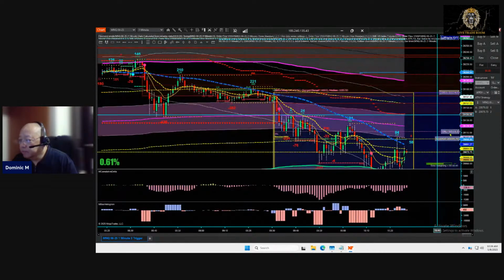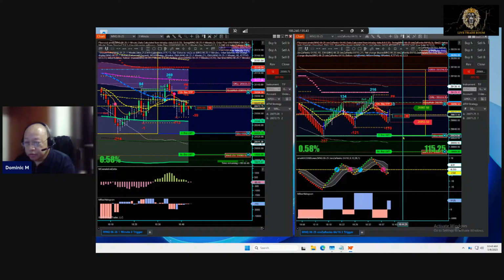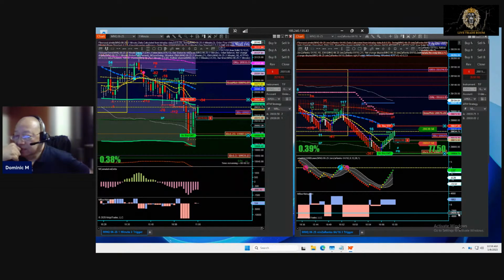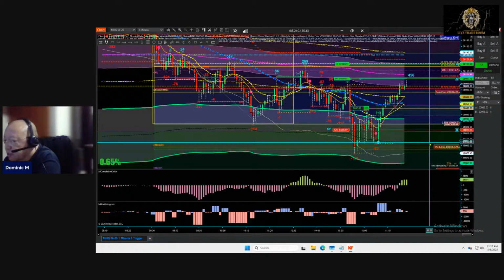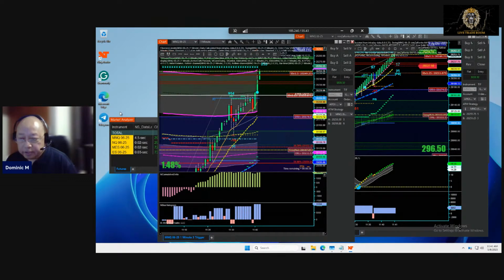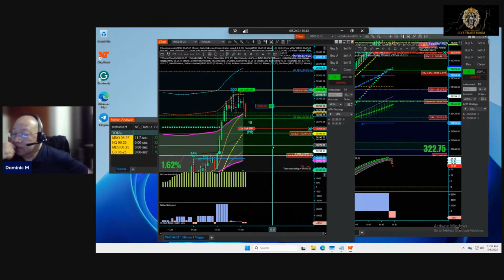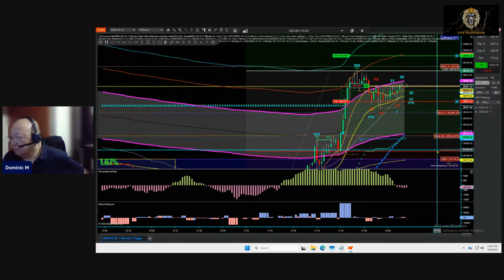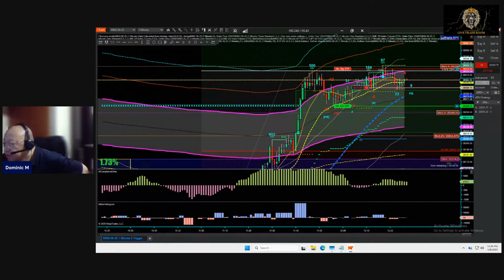NY MORNING SESSION (05/08/25)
Join me for an exclusive LIVE Stream as I dive deep into trading the NY MORNING Session, one of the market's most volatile and opportunity-rich session! 🚀

📊 What You'll Learn:
✅ Key market dynamics during the London Session

Trades Taken During Market Hours

They should not be considered investment advice or signals to buy or sell financial instruments. The performance of these trades is not guaranteed in any way. They are intended as a teaching tool to educate traders about risk management and various trading techniques.

If you copy my trades, you accept doing so at your own risk despite these warnings. KINGDOM TRADING CONCEPT is not responsible for any losses or damages you may incur through your trading activity.

Comments and Testimonials

Any comments from traders providing testimonials are not necessarily typical results, and your results may vary. KINGDOM TRADING CONCEPT does not make, nor does it imply, that traders will be profitable, nor does it avoid losses by using the trading strategies that are described herein.

Although individual examples may highlight successful paper trading
examples, cumulative overall returns on all trades in the LIVE Trade Room may or may not be profitable. No overall, specific performance or profitability claims are being made, nor should they be inferred.